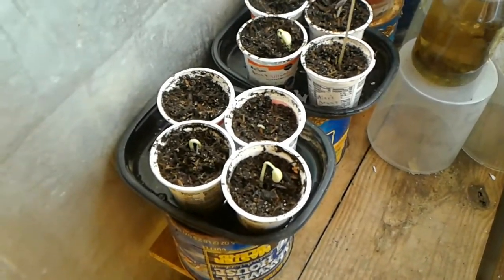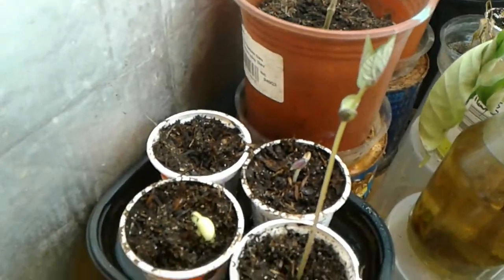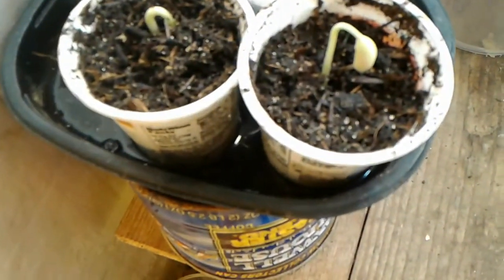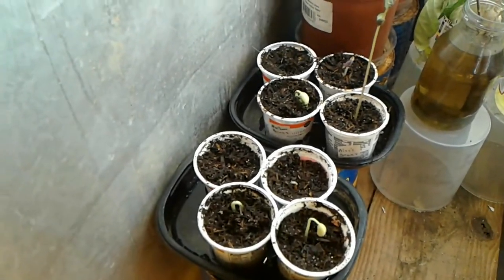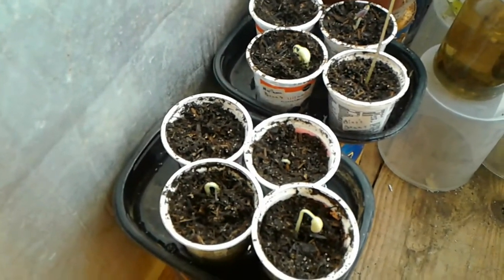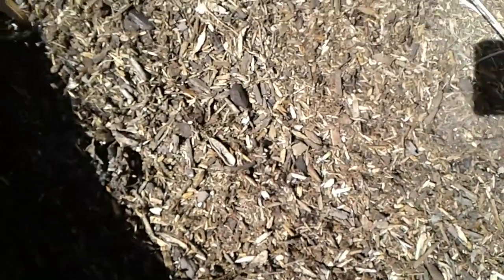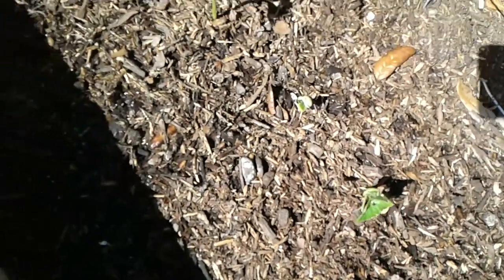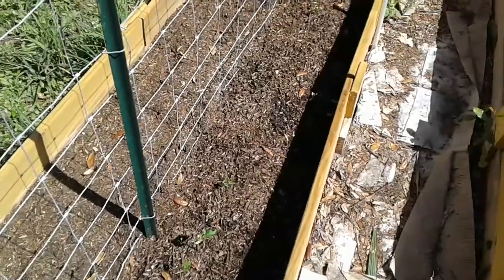Growing Beans from the GROWcery store - 5 days later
Five days after planting eight beans from the GROWcery store, we have sprouts and happy plants!  Originally, I planted two seeds each of Great Northern Beans, Black Beans, Red Beans and Pinto Beans.  One black bean popped up within three days and five others are now above ground - lacking only one Great Northern bean and one Red bean.  We also take a look at the Great Northern beans I planted outside, where I have roughly 90% germination.